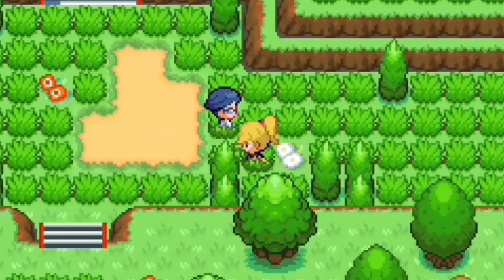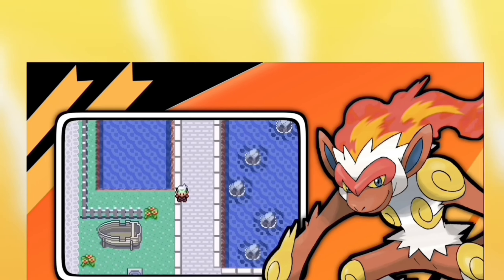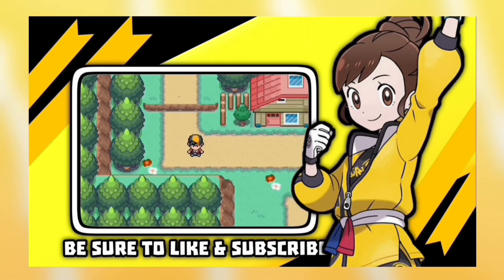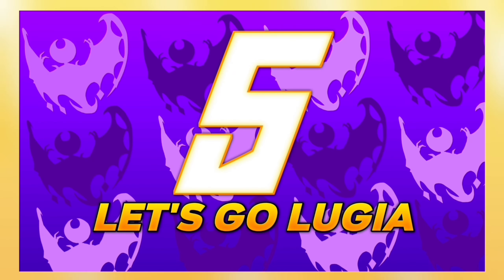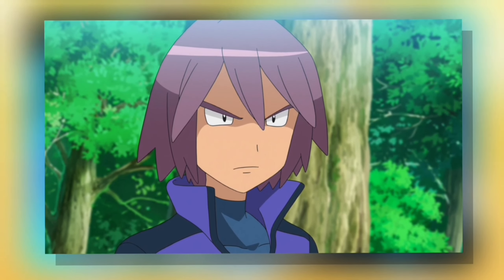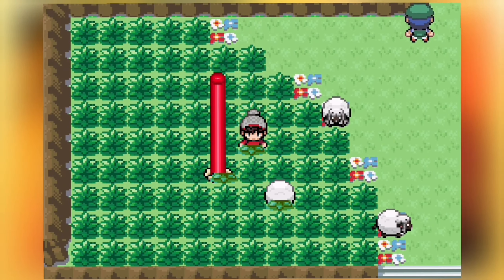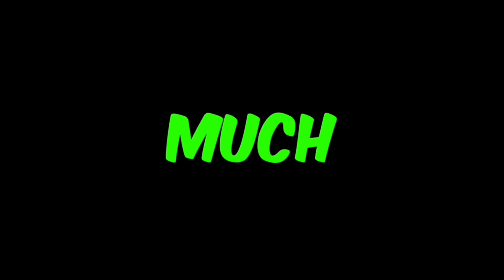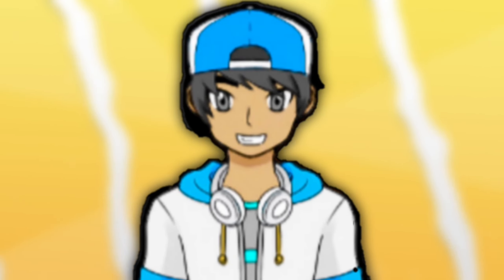Top 10 Completed Pokemon GBA Rom Hacks 2023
Hello Pokefan's, Today We Are Going to Take a Look at the Top 10 Completed Pokemon GBA Rom Hacks 2023 That i Think You Must Play

* TimeStamps
00:00 - intro
00:31 - Number 10
01:00 - Number 9
01:38 - Number 8
02:01 - Number 7
02:40 - Number 6
03:07- Number 5
04:01 - Number 4
04:37 - Number 3
05:28 - Number 2
06:24 - Number 1

10. Pokemon Ultimate Fusion
Progress: Completed
Author - Migueon22

9. Pokemon Better than Better Emerald 2
Progress: Completed
Author - Huplabombasnow

8. Pokemon Fused Green
Progress: Completed
Author - Amami

7. Pokemon GS Chronicles
Progress: Completed
Author - Cap'n Anon

6. Pokemon Emerald Crest
Progress: Completed
Author - Aaghat

5. Pokemon Lets Go Lugia
Progress: Completed
Author - @TeamStoneDragon3
Translator: @RaizenV

4. Pokemon Stone Dragon
Progress: Completed
Author - @TeamStoneDragon3
Translator: @RaizenV

3. Pokemon Sword And Shield GBA
Progress: Completed
Author - @PCL.G
Translator: @AStartGaming

2. Pokemon Stone Dragon 2
Progress: Completed
Author - @TeamStoneDragon3
Translator: @RaizenV

1. Pokemon Dark Workship
Progress: Completed
Author - André Freitas
Translator: @RaizenV

⚡Credits -
• Mega Sceptile OverWorld by kidkatt, Larry Turbo, Princess-phoenix on DeviantArt.
• Mega Garchomp Overworld by kidkatt, Larry Turbo, Princess-phoenix on DeviantArt.
• Hisui Pokemon Sprites by KingOfThe-X-Roads on DeviantArt.
• Galarian form sprites by leparagon on DeviantArt.
• Alolan form sprites by leparagon on DeviantArt.
•  Gen 8 Pokemon sprites By leparagon On DeviantArt.
• Gen 7 Pokemon sprites by leparagon on DeviantArt.

⛔ Please Let Me Know if i Forgot to Credit You.

✨Songs Credits -